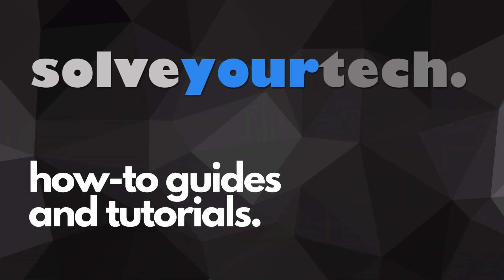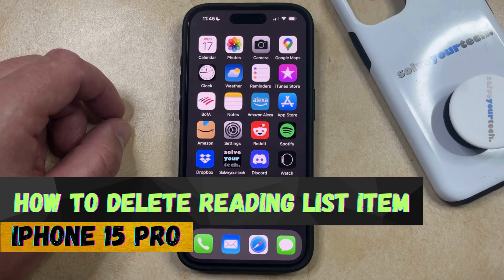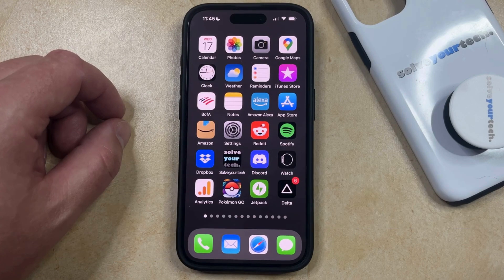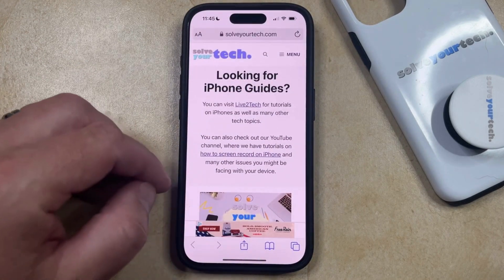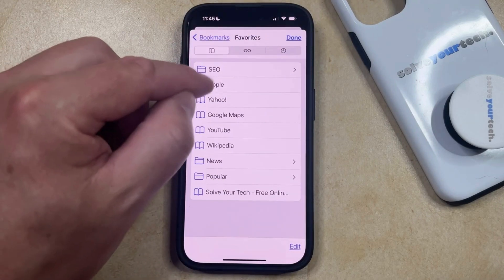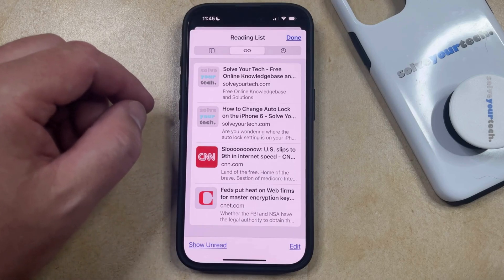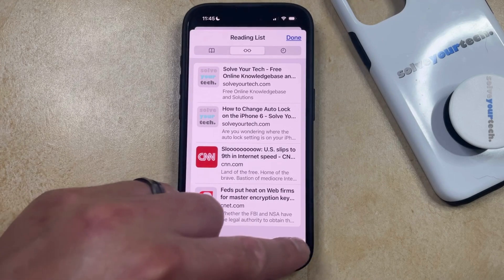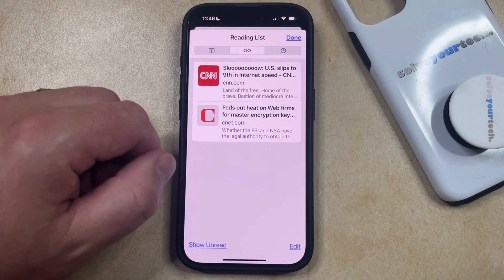How to Delete Reading List Item on iPhone 15 Pro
This video will show you how to delete a reading list item on iPhone 15 Pro. Once you complete this tutorial, you will know about two different ways to delete an item from your reading list.

You can delete an iPhone 15 Pro reading list item with the following steps:

1. Open Safari.
2. Tap the book icon.
3. Choose the Reading List tab.
4. Swipe left on the item to delete.
5. Tap Delete.

You can also tap the Edit button at the bottom-right of the reading list, select each item to delete, and then tap Delete.

00:00 Introduction
00:14 How to Delete a Reading List Item on iPhone 15 Pro
01:12 Outro

Related Questions and Issues This Video Can Help With:

- How to Delete a Reading List Item on iPhone 15 Mini
- How to Delete a Reading List Item on iPhone 15 Plus
- How to Delete a Reading List Item on iPhone 15 Pro
- How to Delete a Reading List Item on iPhone 15 Pro Max